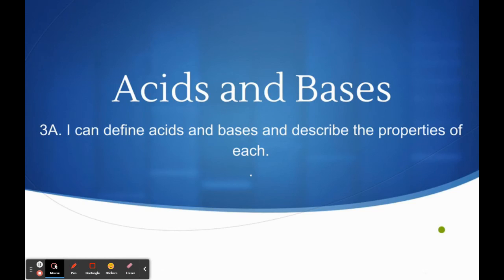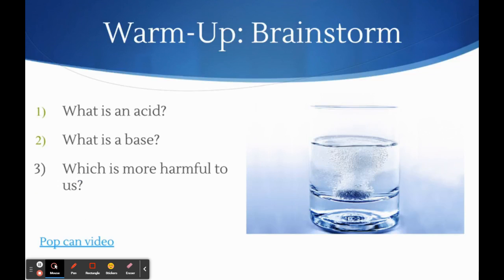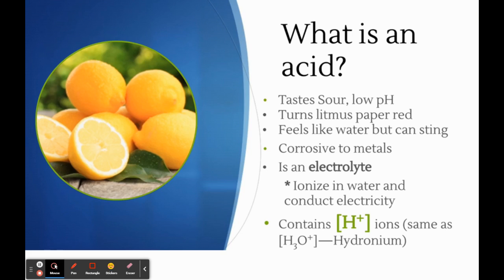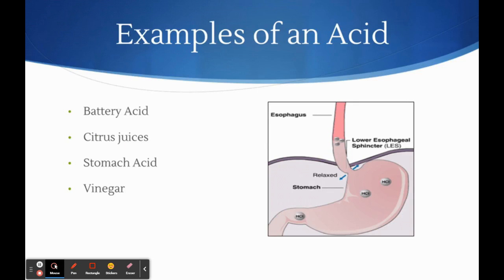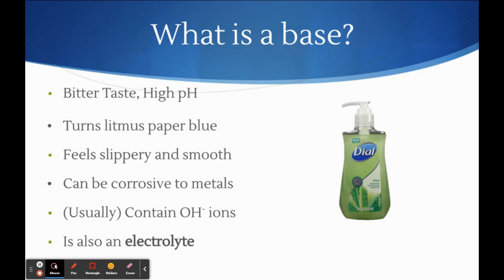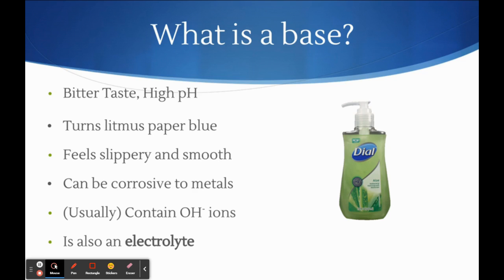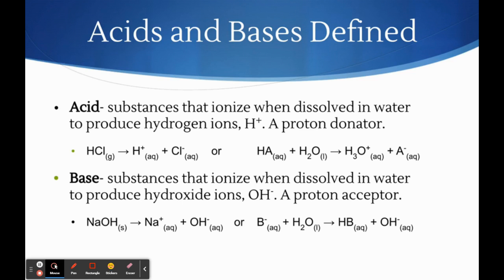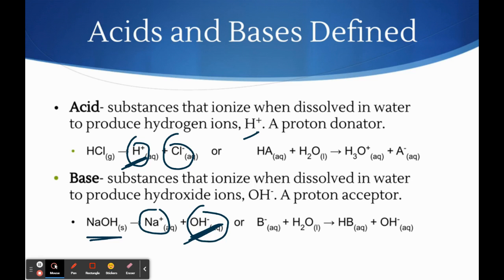U7- 3A. Properties of Acids and Bases